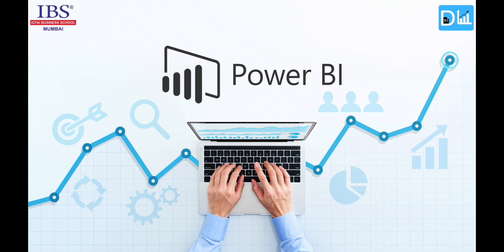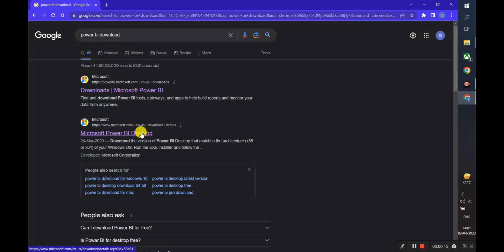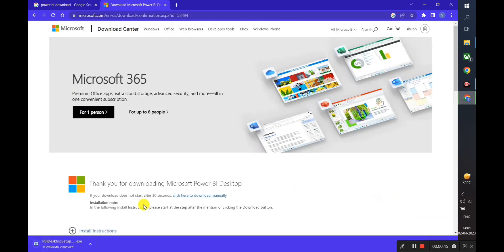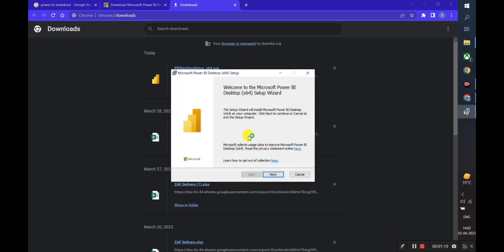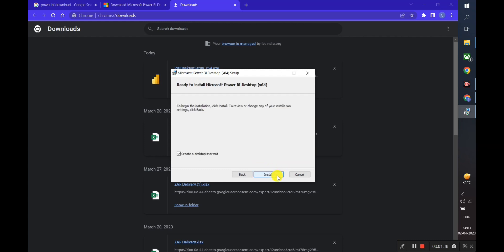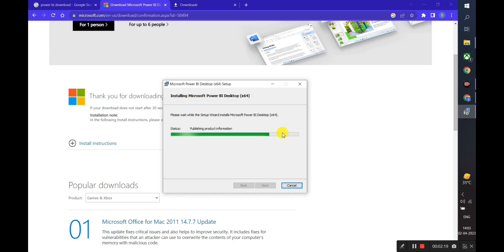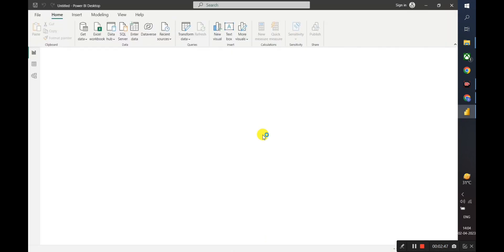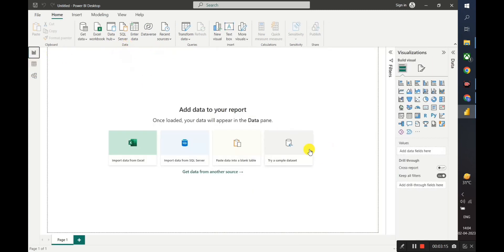Power BI Unleashed: Your Ultimate Guide to Downloading and Installing the Data Analytics Powerhouse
Welcome to DataLogix _ibsm, your go-to channel for all things data analytics and business intelligence! Join us as we guide you through the process of acquiring and setting up Power BI, one of the most powerful tools in data visualization. Learn how to transform raw data into actionable insights that drive growth and innovation. Let's unlock the power of data together!